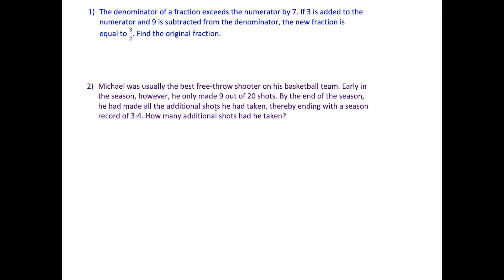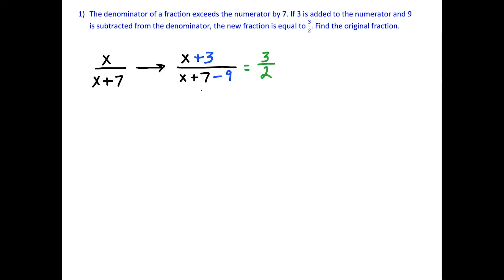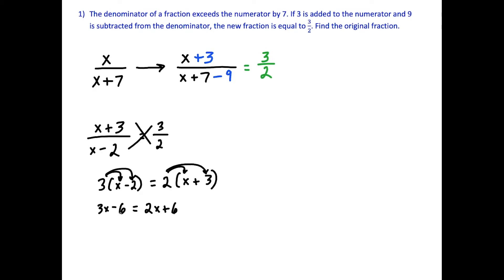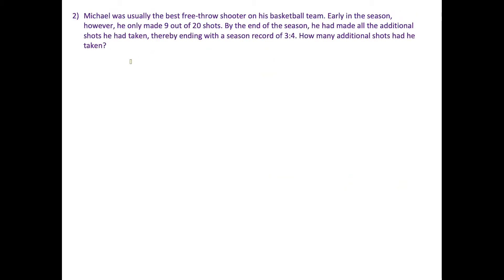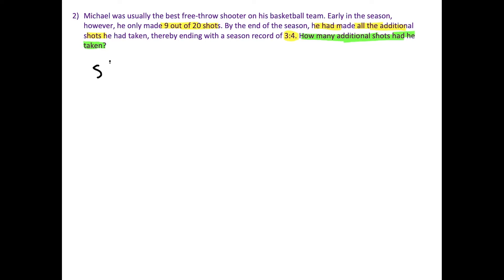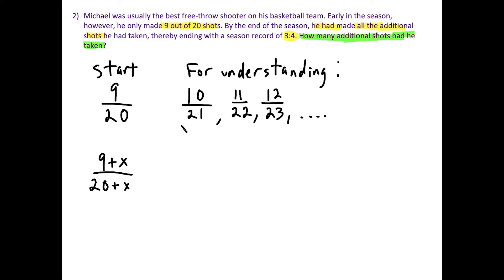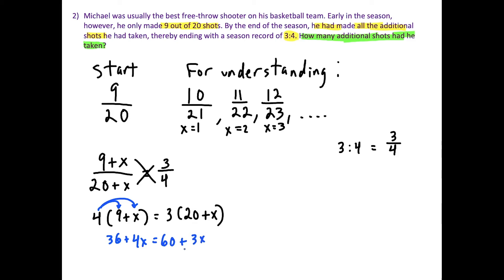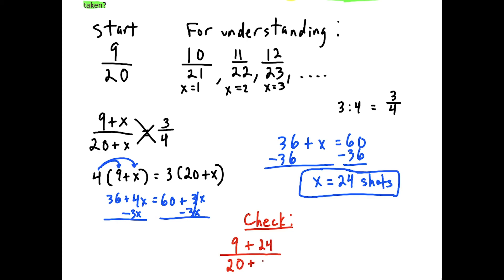Proportion Word Problems - Algebra 1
This video focuses on how to solve proportion word problems in Algebra. I show how to translate the verbal expressions into an appropriate equation, the solve the equation for the solution.

If you have any requests, leave the topics in the COMMENT section below.